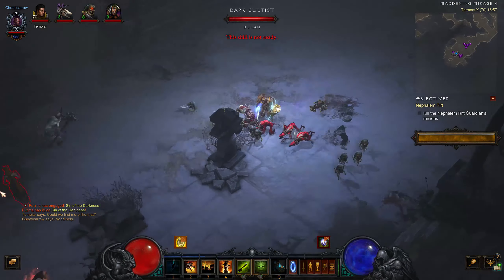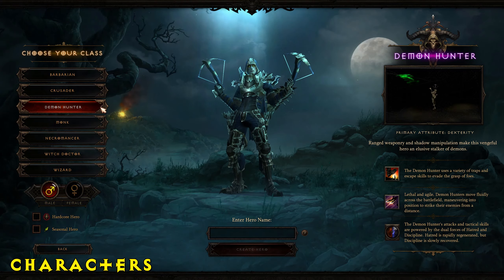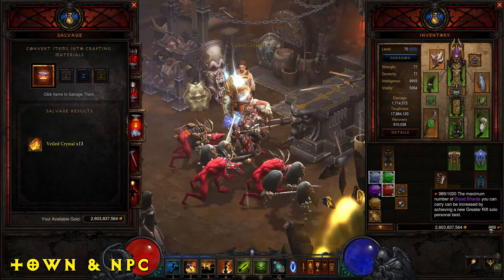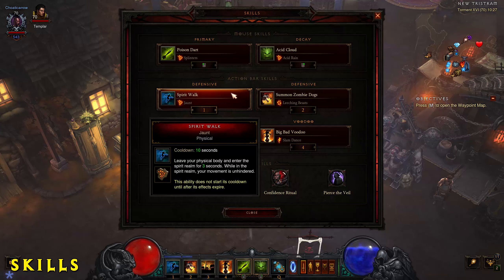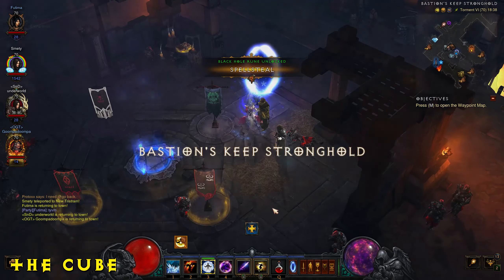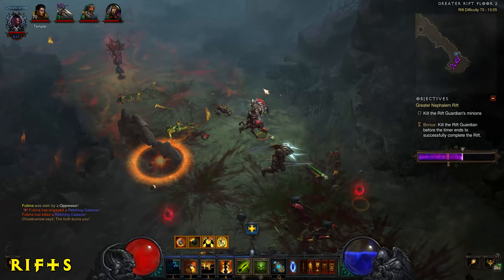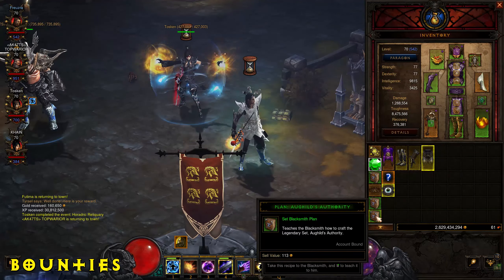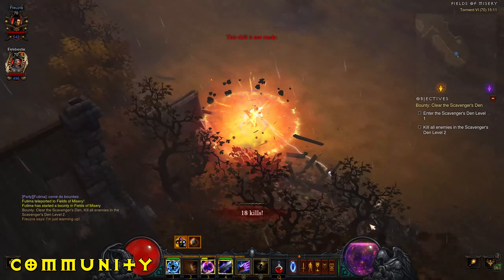A Beginners guide to Diablo III 2020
- Timestamps -
0:00 Intro
0:25 Game cost and versions
0:52 Characters
1:56 Gamemodes & Difficulty
3:07 Town, npc, crafting & more
5:16 Skills
5:59 Gear
6:59 Kanai's cube
7:55 Rifts, greater rifts and challenge rifts
10:18 Bounties
11:00 Follower
11:29 Death breath
12:03 Community

- Support -
Support charity & me at the same time and get games for it